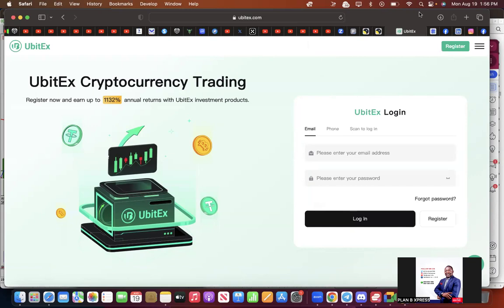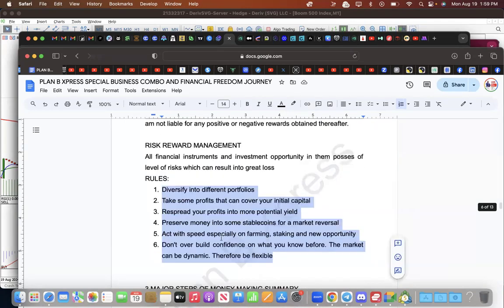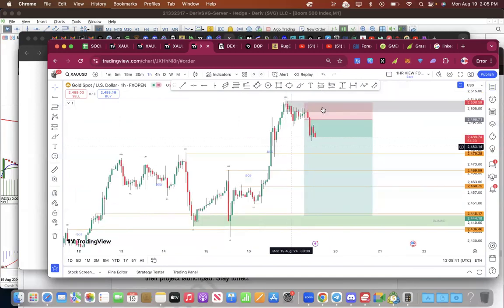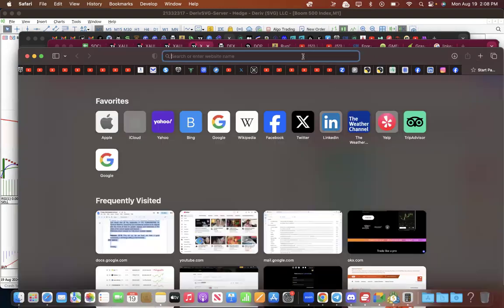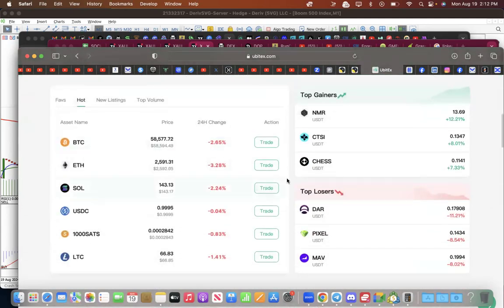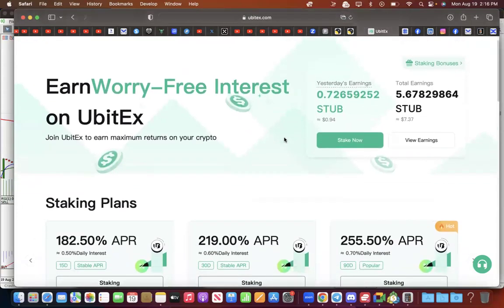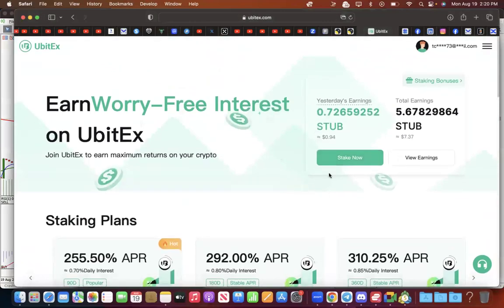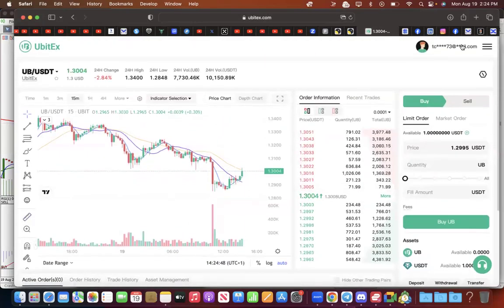MAKING PASSIVE INCOME WITH UBITEX STAKING